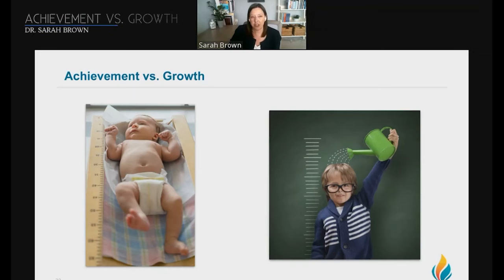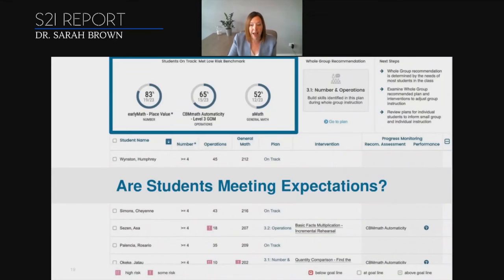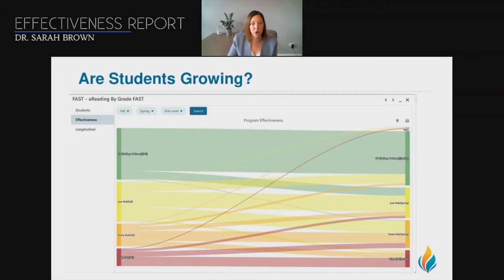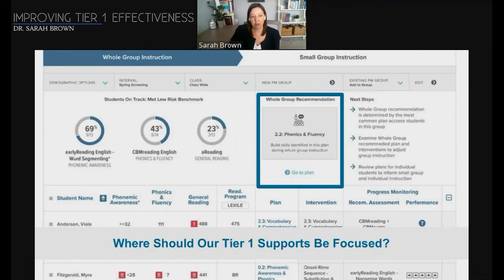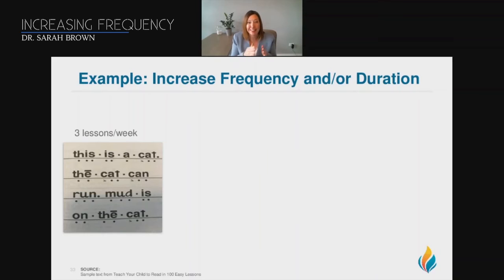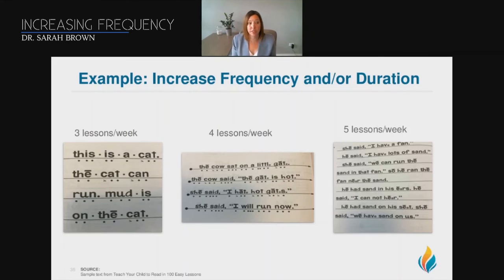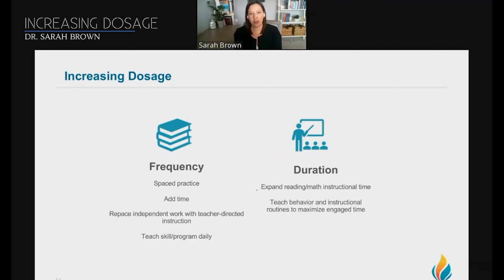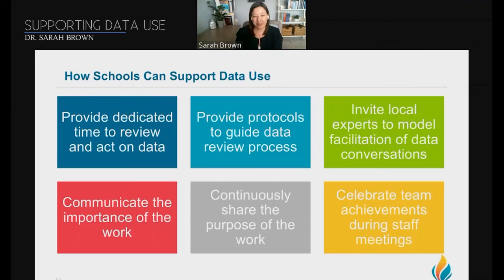Using Winter Screener Data to Inform Tier 1